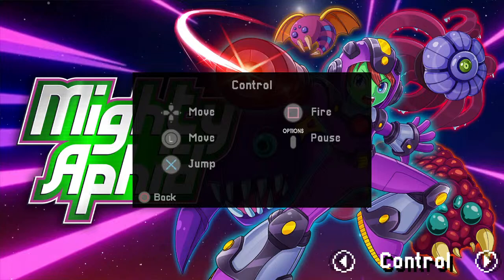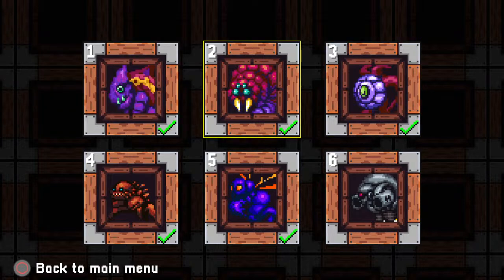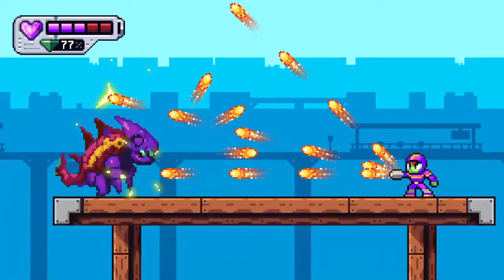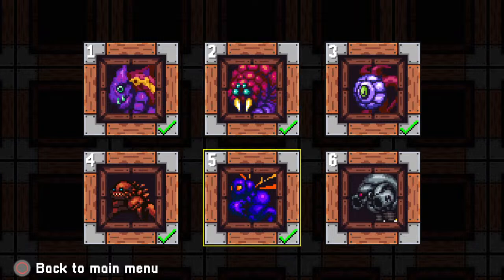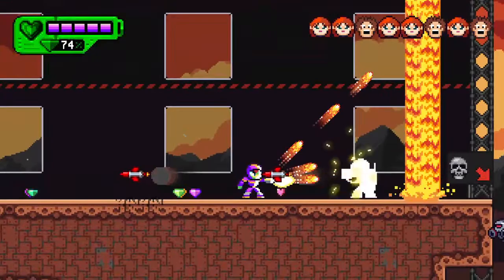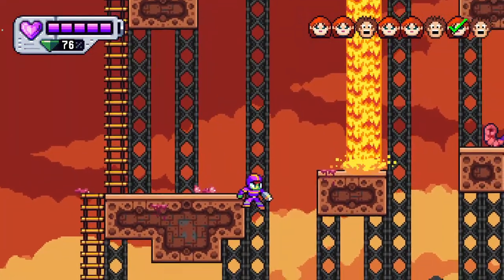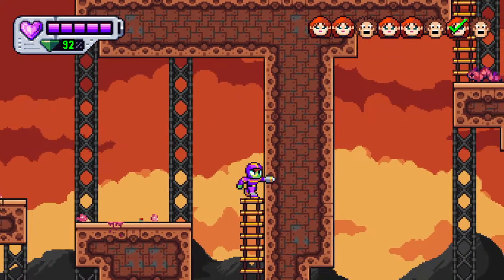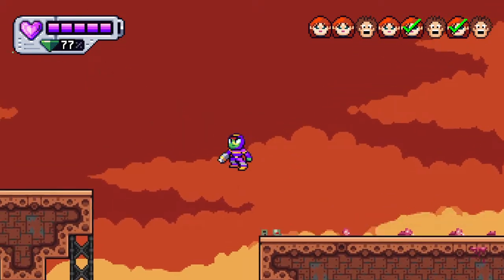[Mighty Aphid] Retro Style Games "Beautiful, but boring..."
LIVESTREAM CANDID REVIEW AND GAMEPLAY

Not sure what the developers were going for with this game. At first glance, it looks Megaman inspired, but barely shares any of the mechanics that make a Megaman game. It has an element from the first Shinobi game, having to rescue all of the "hostages" before being able to complete the level. Once you get your "wings" resource management goes from easy to painfully annoying. Why take the free double jump away? The music is dull and overall, this game falls flat. The ONLY positive I could find are the graphics. Very PC Engine/Tubrografx 16, which I like.

The final verdict for this game is it's a hard pass and a 4/10.